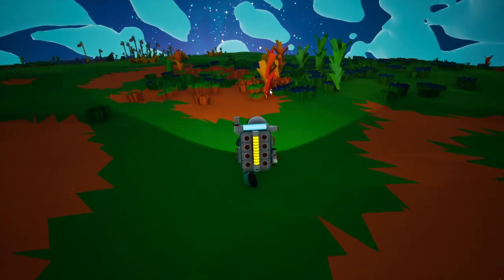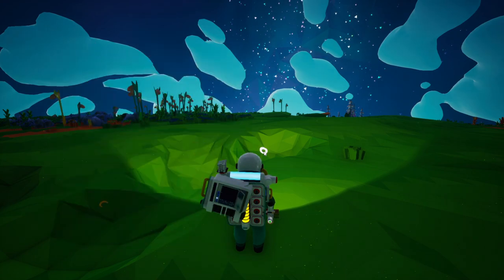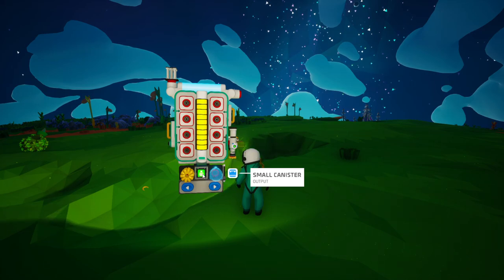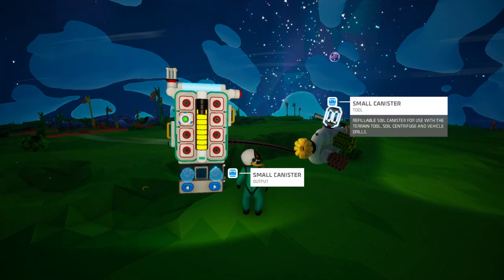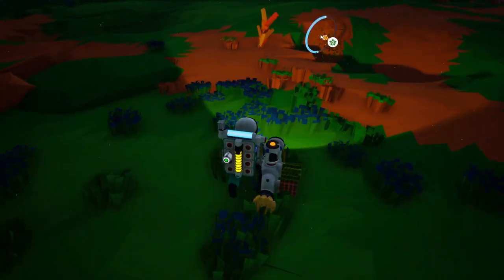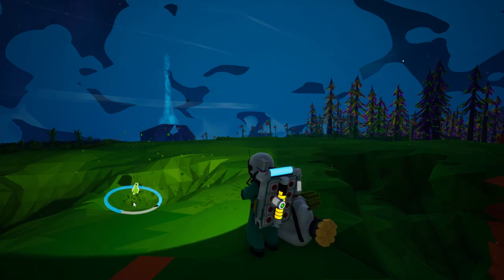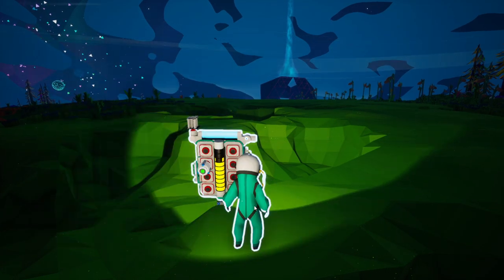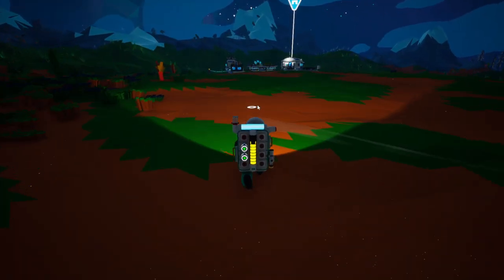How to Find & Get Soil In Astroneer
I show you How to Find & Get Soil In Astroneer